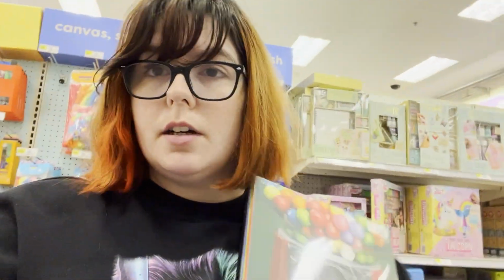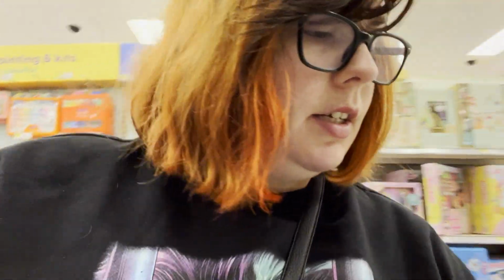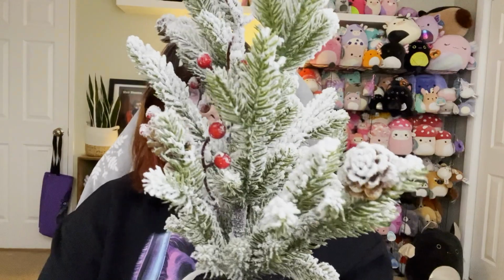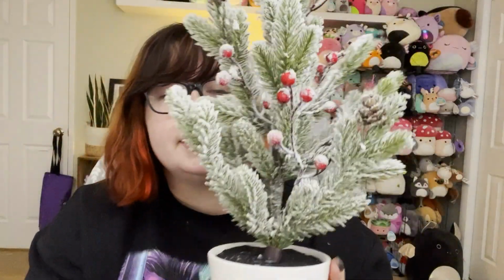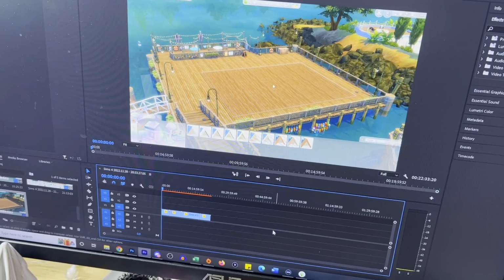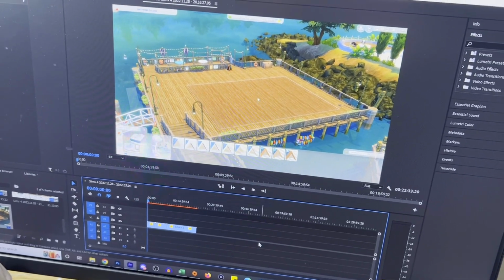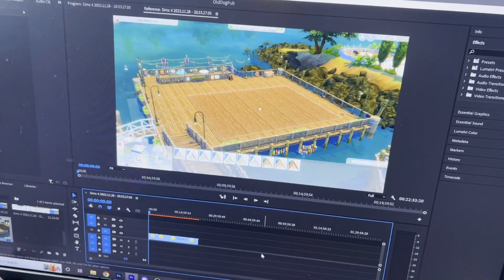busy Monday in my life: prepping for VLOGMAS?!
VLOGMAS STARTS TOMORROW!

omg hi! Welcome to my new vlogging channel! Here I plan to post things other than full on sims content. Vlogging my day-to-day life and showing off some of my other interests - like Squishmallows!